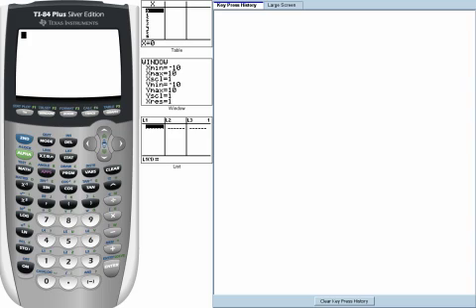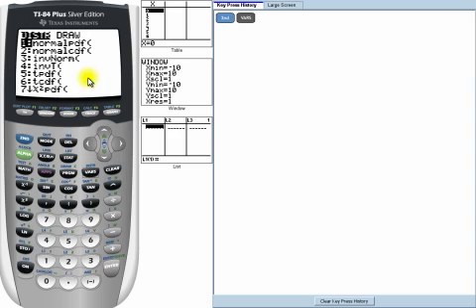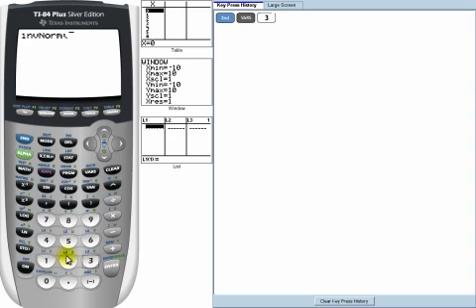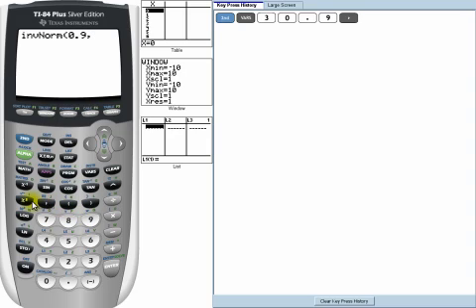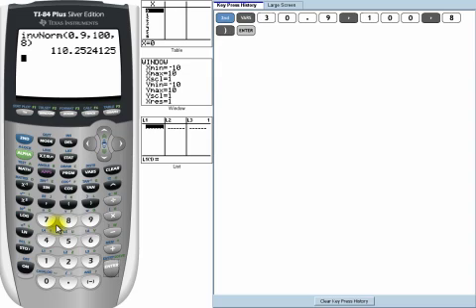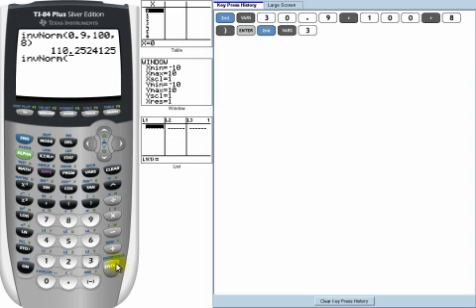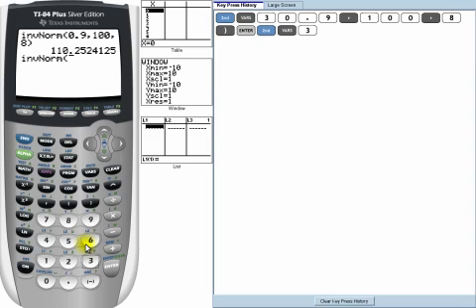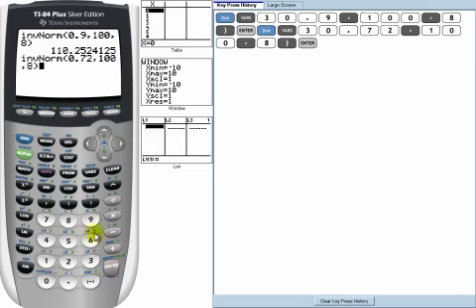Calculating the Inverse Normal (TI-84)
In this tutorial we describe how to calculate data points corresponding to specific percentiles in a normal distribution using the InverseNorm() command in the TI-84.